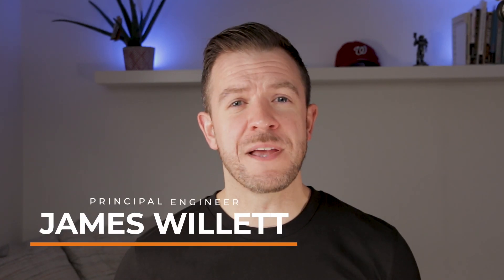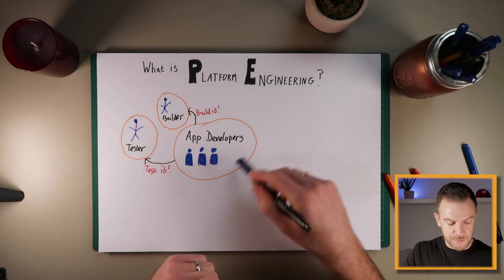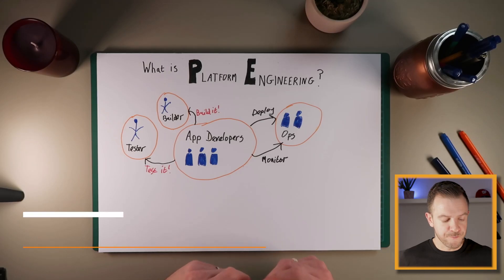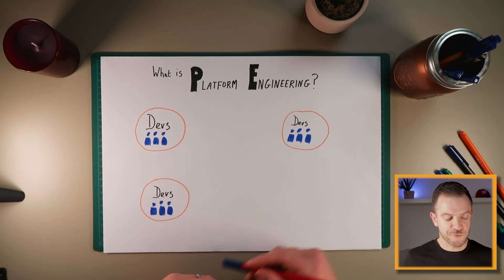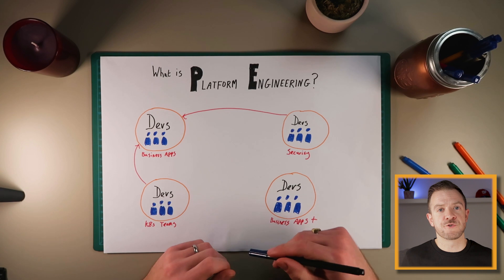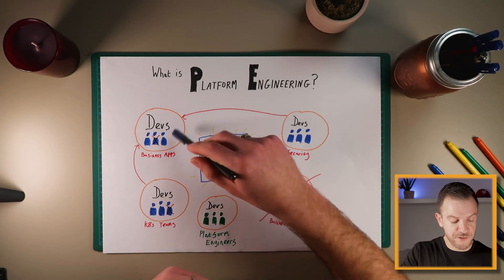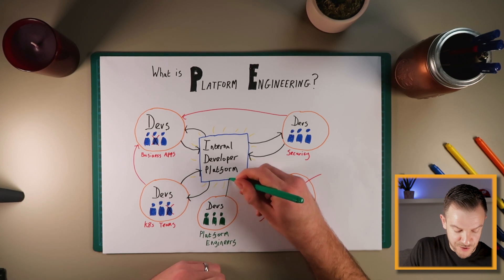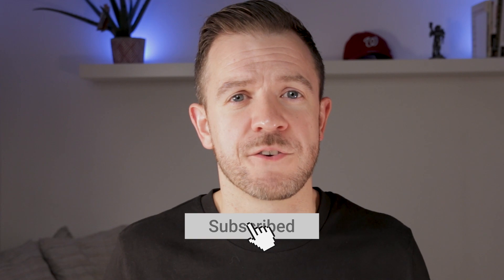Platform Engineering Explained With Simple Terms In Just 10 Mins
What is Platform Engineering, and how does it fit into the modern software development landscape? In this video, we'll look at a brief history of software development over the past 20 years and learn why Platform Engineering will become critical.

I'm speaking at PlatformCon 2023!

▬▬▬▬▬▬ ⏱ Timecodes ⏱ ▬▬▬▬▬▬
(00:00:00) Intro
(00:00:37) Part 1: Before Agile
(00:02:36) Part 2: Agile & Shift-Left
(00:03:58) Part 3: DevOps
(00:06:16) Part 4: Rise of Platform Engineering
(00:08:39) Summary and difference between DevOps & Platform Engineering
(00:09:33) Outro